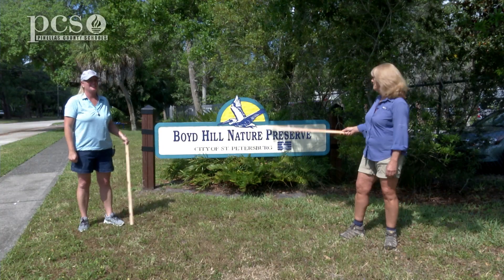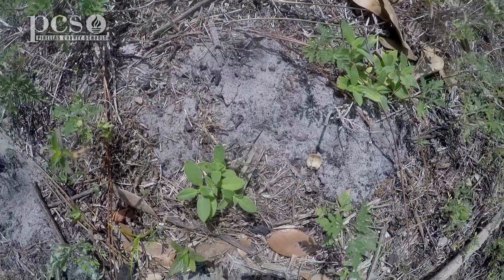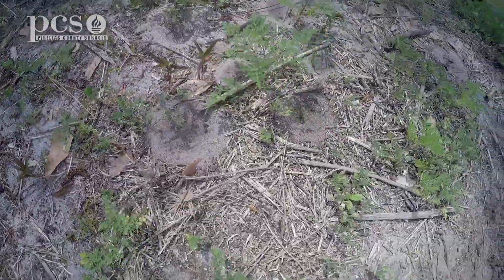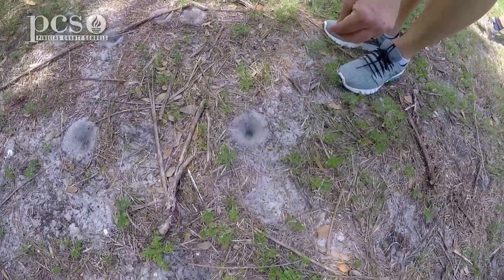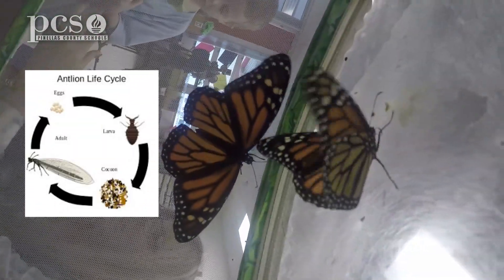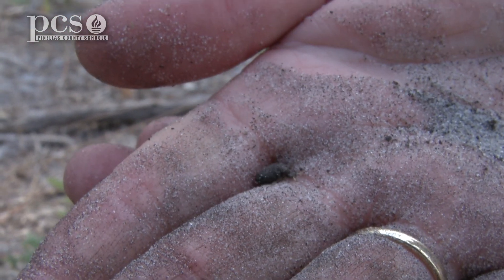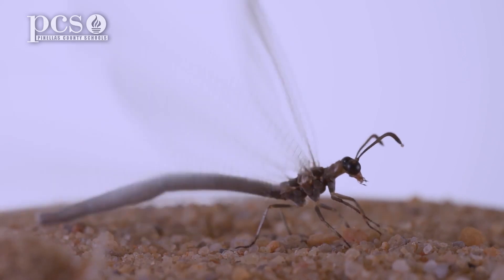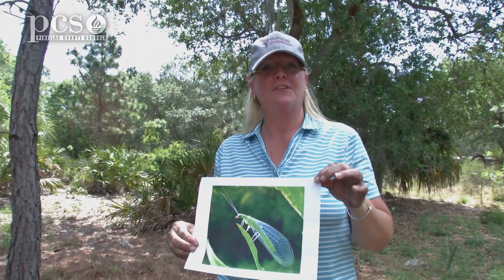Life Science at a Social Distance: The Antlion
This is part two of a new Life Science series on WPDS-TV14, featuring short videos from Pinellas County Schools Environmental teachers Martyne LaDuke and Ginger Rehm. This series of lessons takes place at Boyd Hill Nature Preserve in St. Petersburg, Florida and features Complete Metamorphosis with the Antlion.